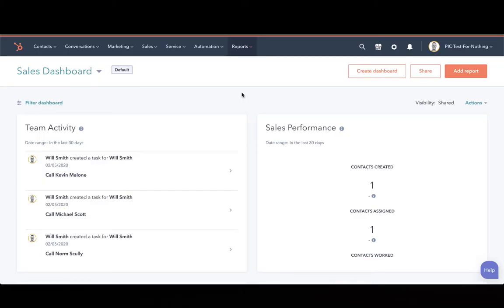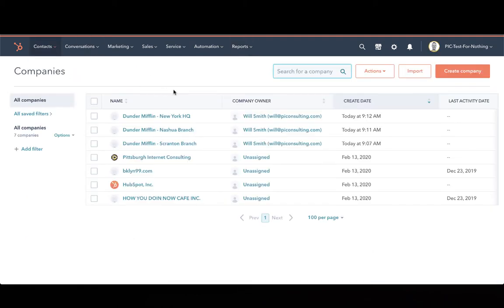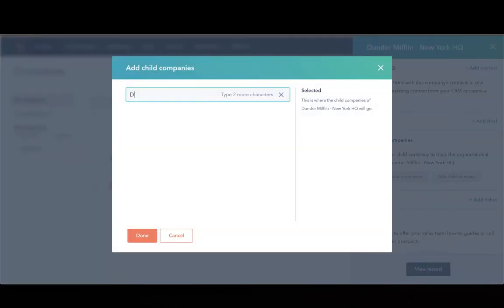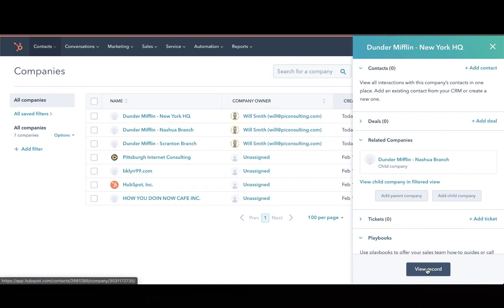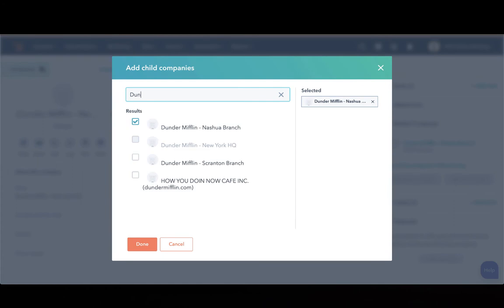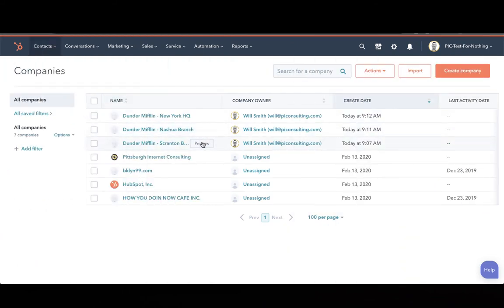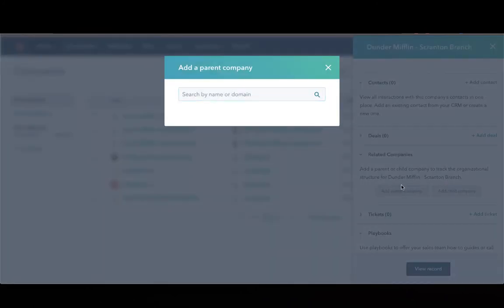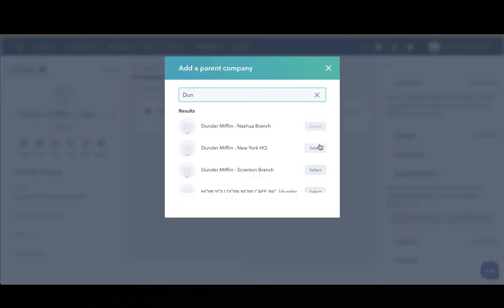How To Add Parent And Child Companies in HubSpot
One company can have multiple branches. Your organization may do business with many of these branches. This video shows you how to reflect this relationship in HubSpot by adding Parent and Child Companies to your HubSpot Company Records.

✍️ TRANSCRIPT:
One company can have many branches. In this video, we show you how to reflect this relationship in HubSpot by showing you how to add parent and child companies to your company records. First, make sure that you are logged into your HubSpot portal. In the main navigation, come to the Contacts menu and select Companies. Find the company that you would like to add a child to and you can simply do this in the Preview. Scroll down to Related Companies and select Add Child Companies. And we're going to add the Nashua Branch to the main headquarters in New York. There's also another way to do this within the Contact Record. Come over here to the right side and you can add up to 10,000 child companies for one parent company. So now we're going to add the Scranton Branch. And you're all set. You can also add a parent company to a child company. Same way, if you go to the Preview, you can just add a parent company. Search for it and select. You can also do this in the Company Record by coming over to the right side and adding a parent company and selecting it.